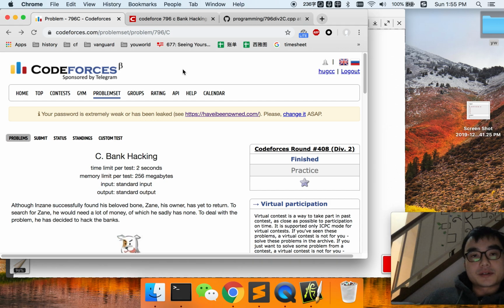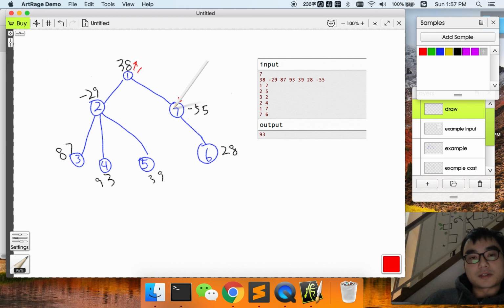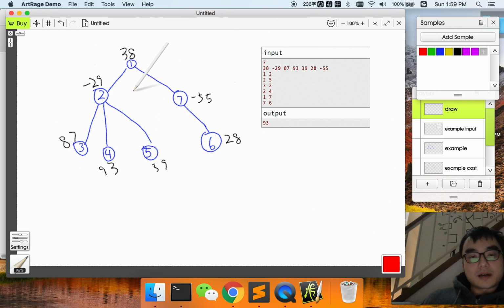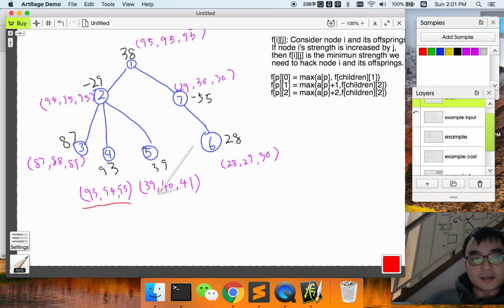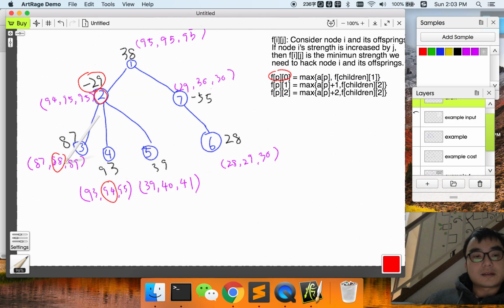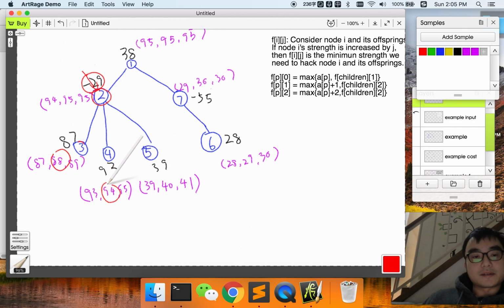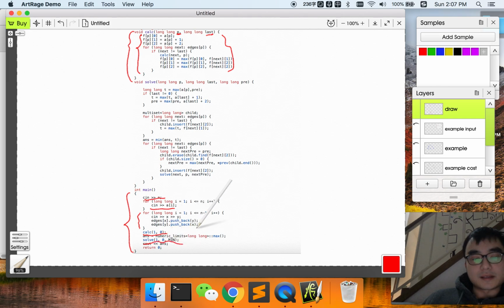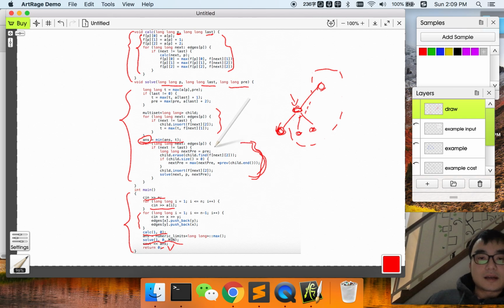Codeforces Round #408 (Div. 3) C - Tree DP